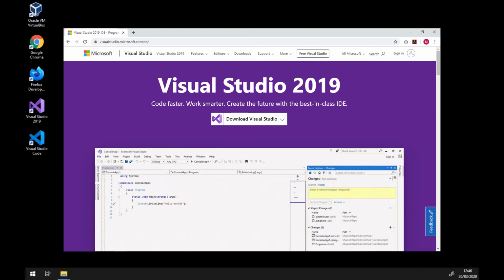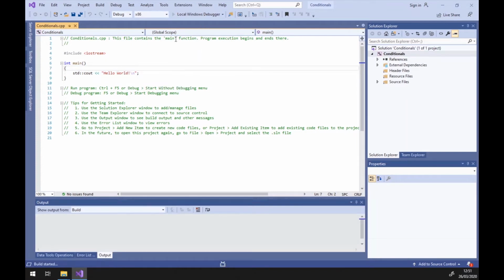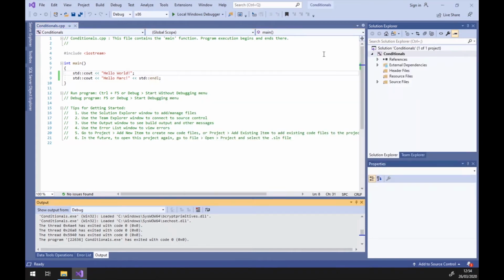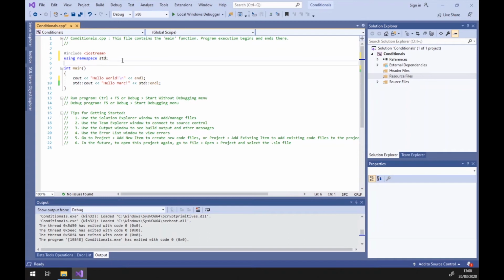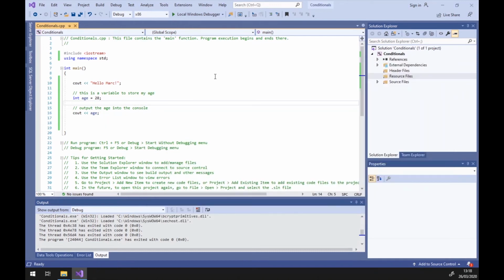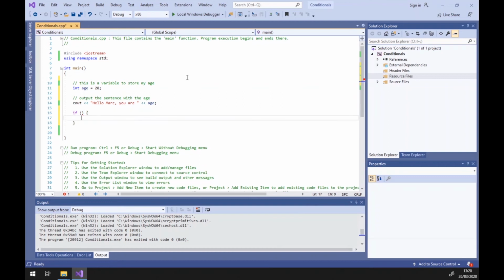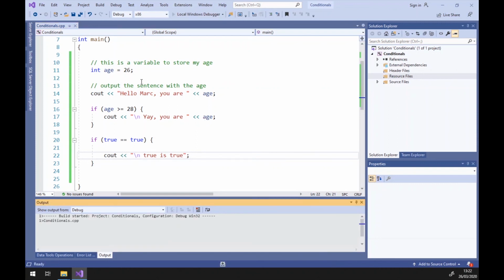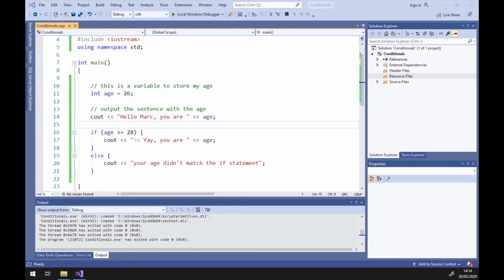Introduction to C++ Variables & Conditionals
In this video I'll introduce you to development with C++ using Visual Studio 2019 Community Edition. I'll guide you through the use of the std namespace, console output using cout and defining and initialising variables. We'll also look at basic conditional statements such as IF and IF ELSE statements.